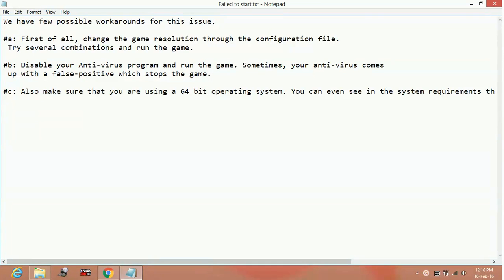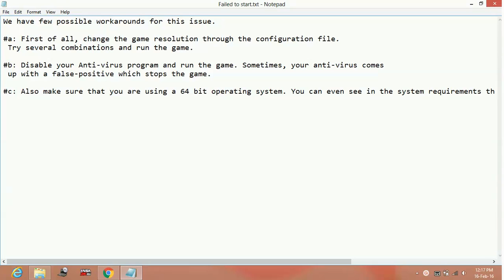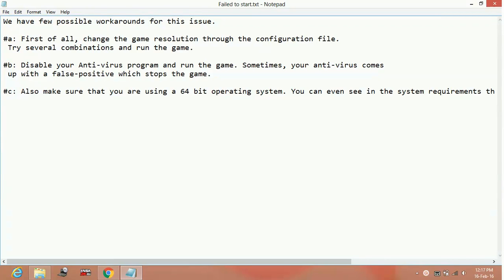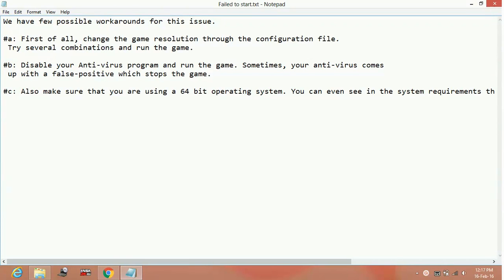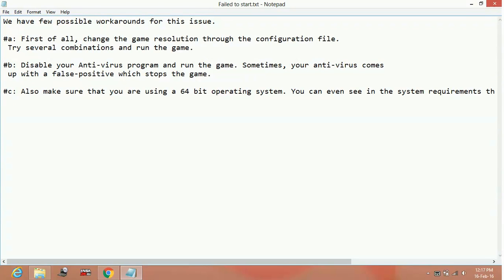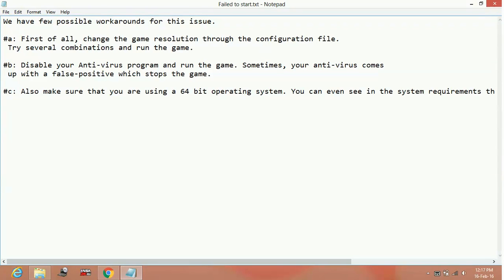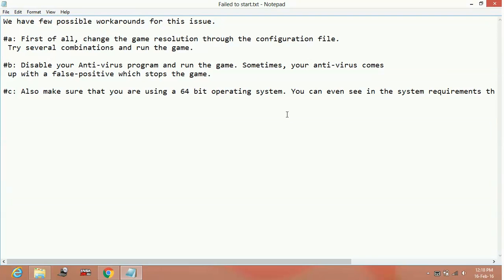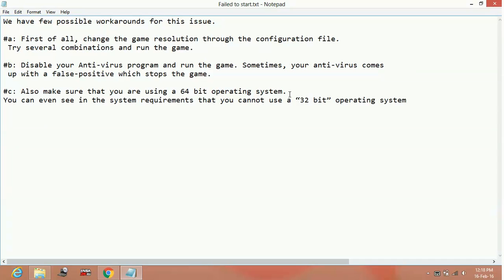Street Fighter V - Failed To Launch/Start Error [FIXED]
Fix Error Street Fighter V Has Failed To Start on PC.